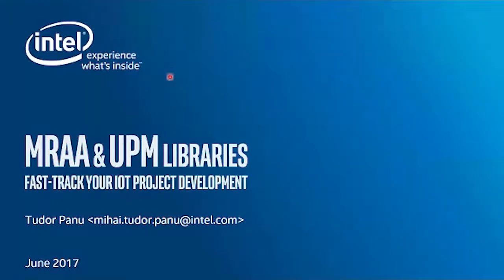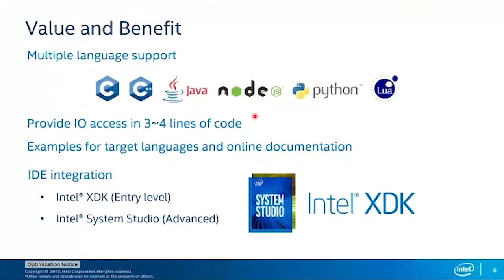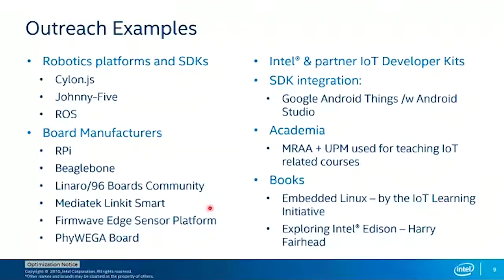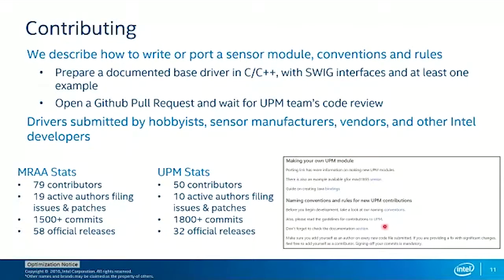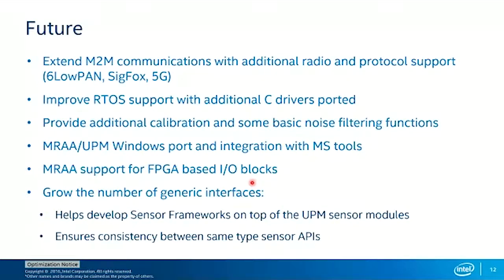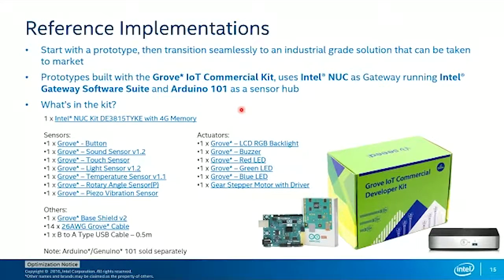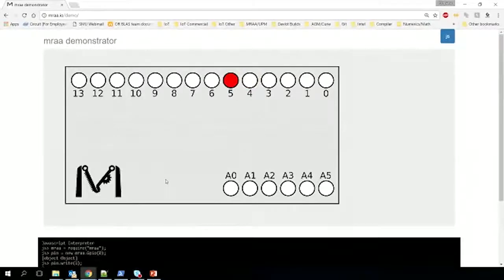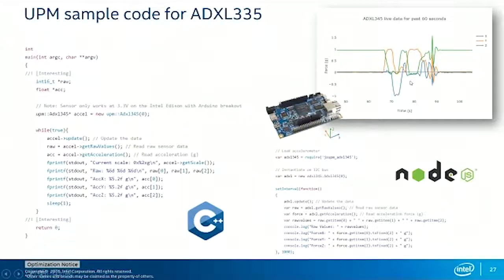Tudor Panu - MRAA & UPM Libraries - Global IoT Devfest 2017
From the Intel Global IoT Devfest With The Best, June 2-3, 2017.
Intel Software and With the Best have joined forces to bring you real-world IoT development tips, tutorials and best practices from IoT experts and innovators worldwide! Gain the knowledge that will aid you in connecting the unconnected, and to enable the future transformation of our cities, transportation and different industries, such as retail, to be powered by IoT. The conference had over 30 speakers speaking on 3 different tracks including latest innovations and future trends in IoT, smart cities and transportation, and smart retail.

Tudor Panu
IoT Software Engineer, Intel